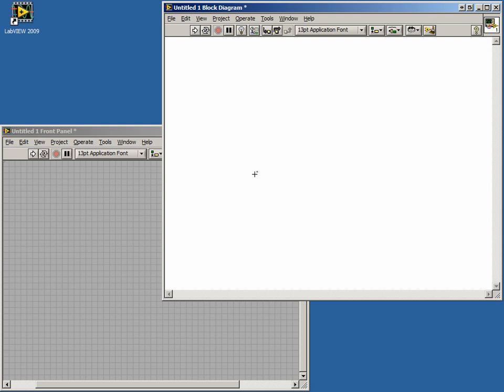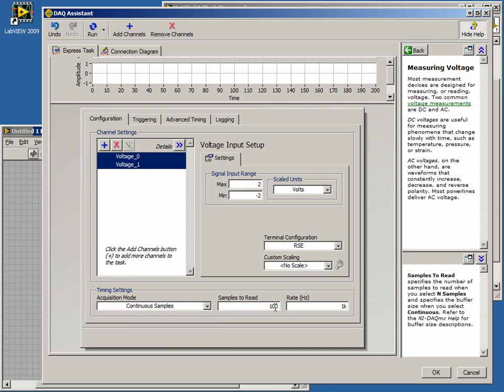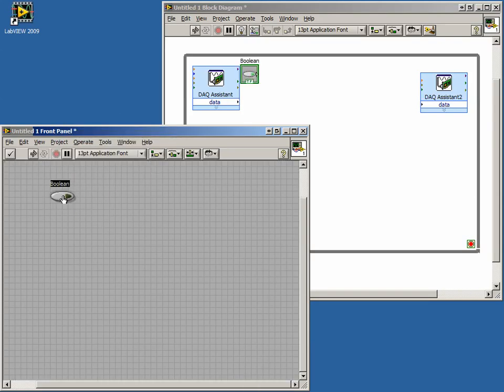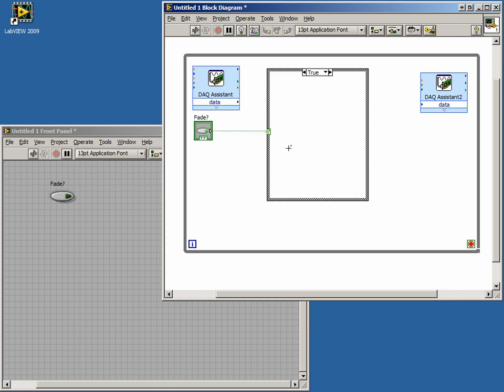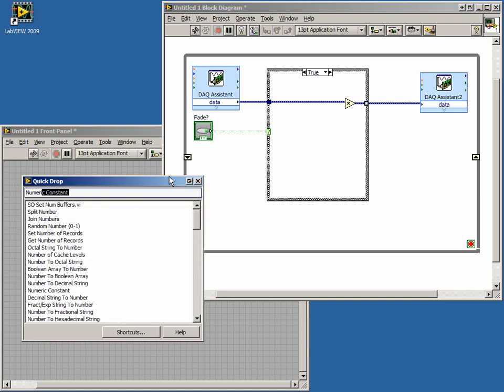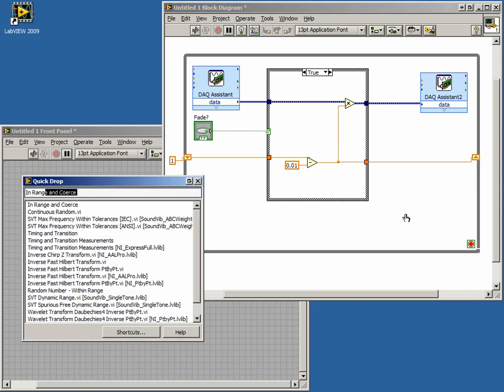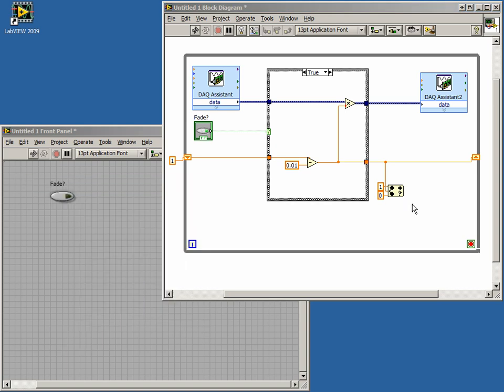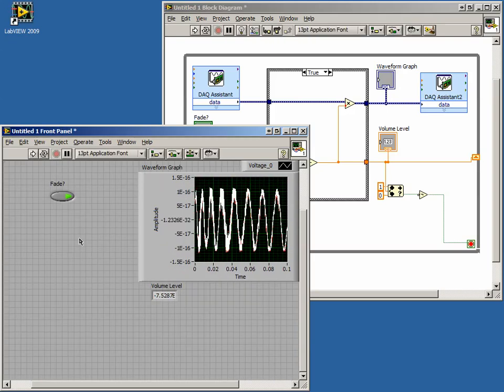Introduction to LabVIEW with myDAQ: Fade Out using Shift Register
In this lesson we learn how to create a fader using shift registers